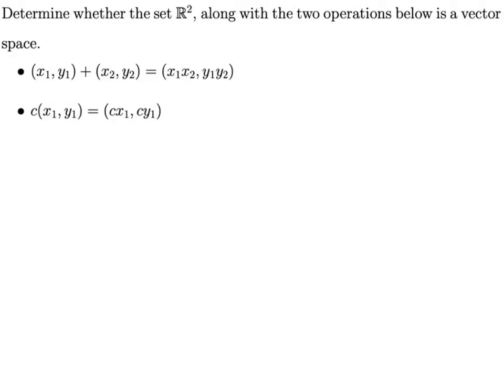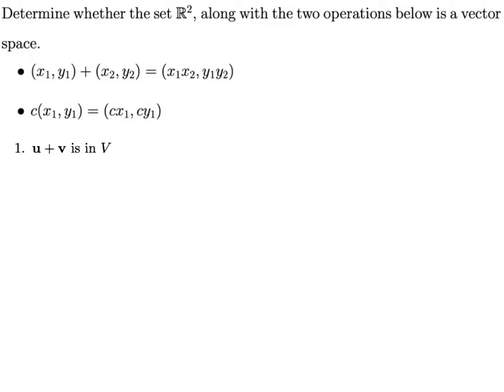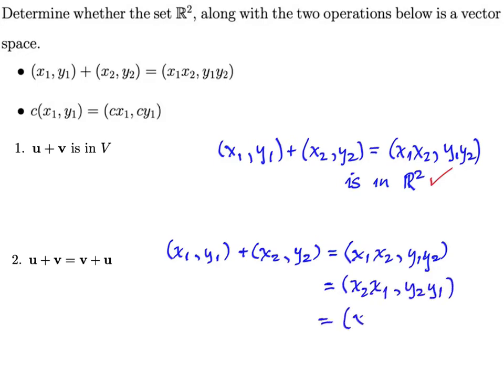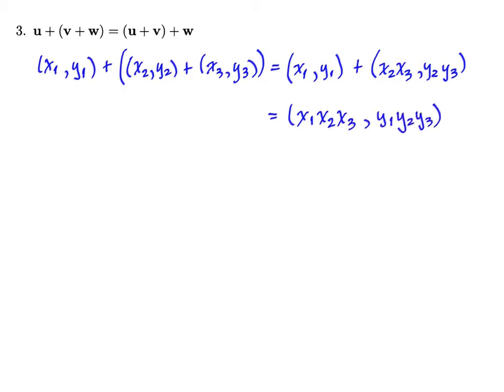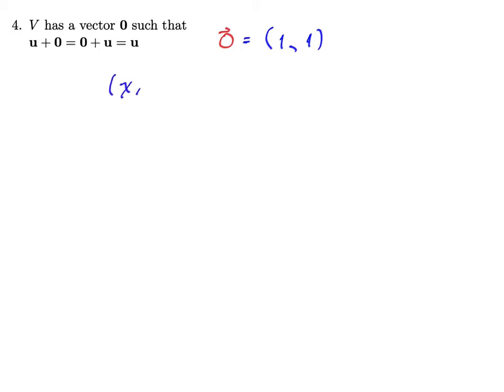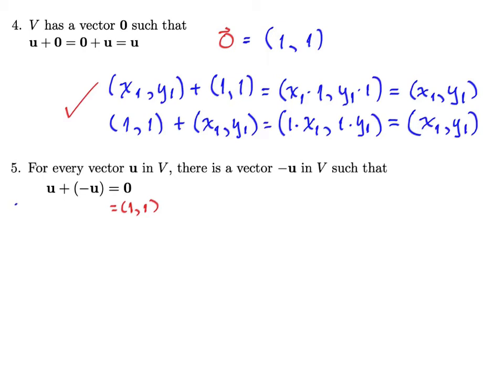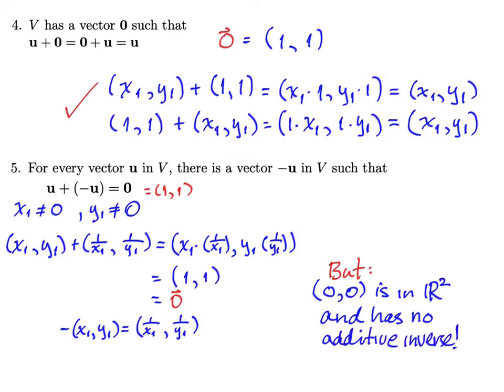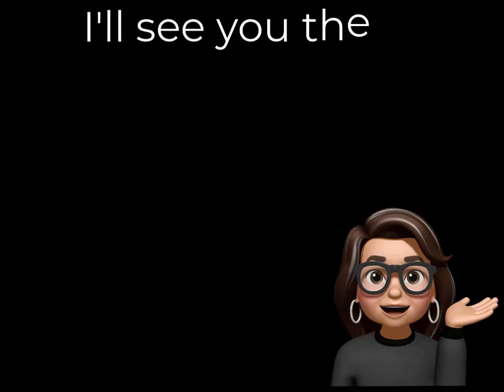Proving Something's NOT a Vector Space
We prove that R^2, the set of order pairs of real numbers, along with a nonstandard vector addition operation and the usual scalar multiplication operation, does not satisfy all ten vector space axioms.